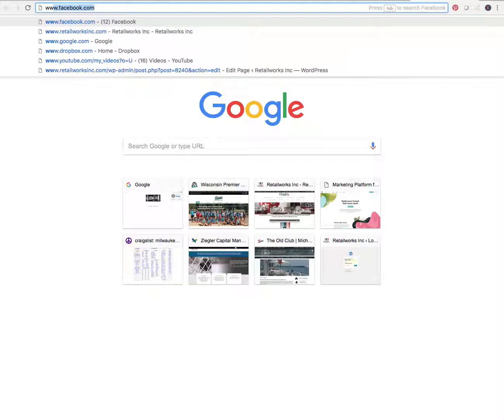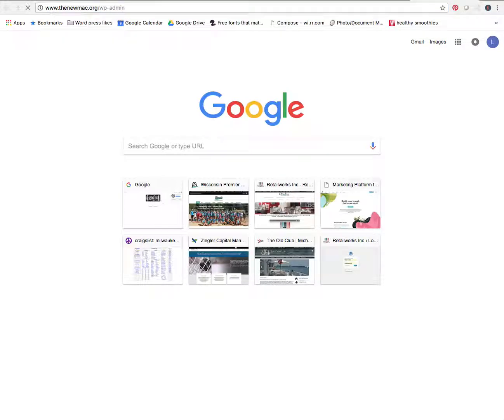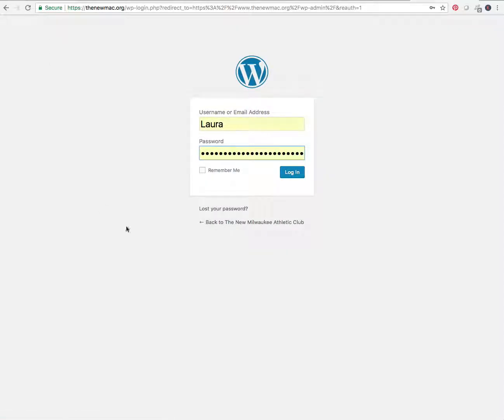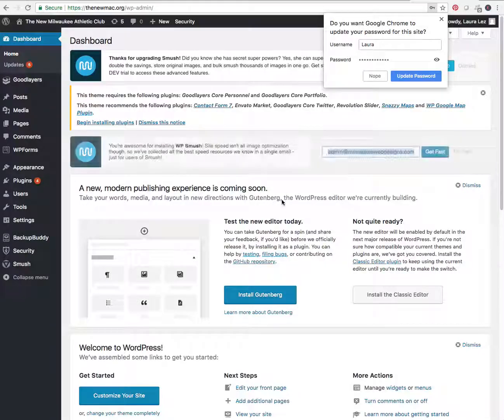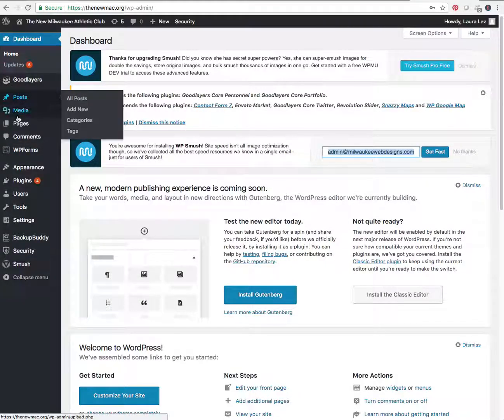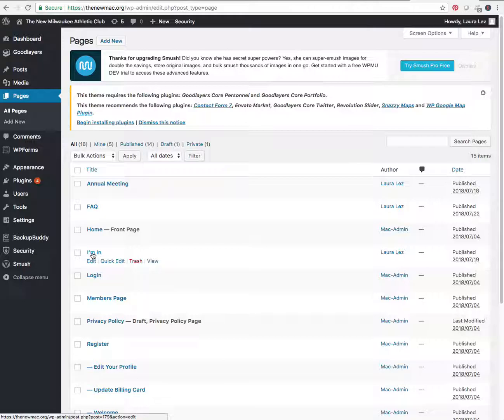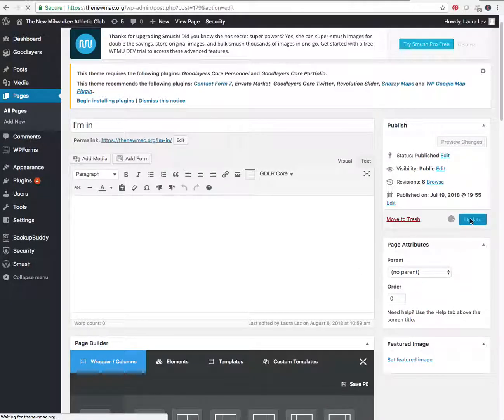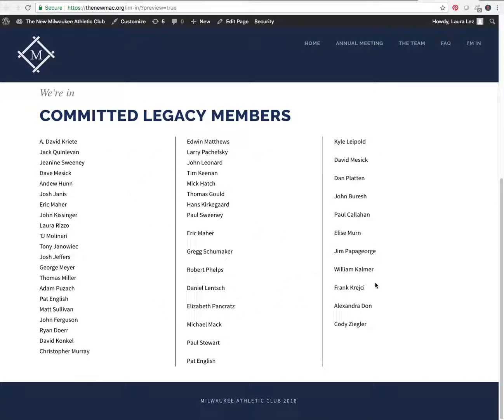Adding names to The New Mac site